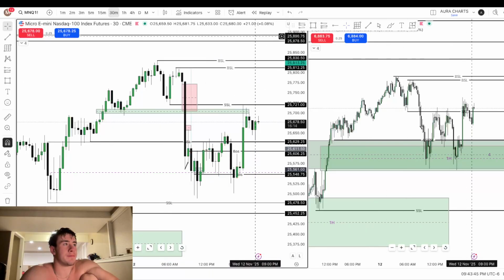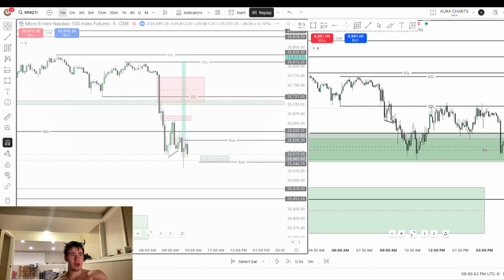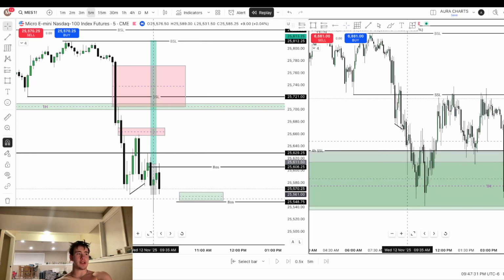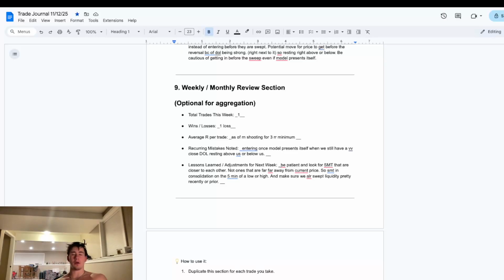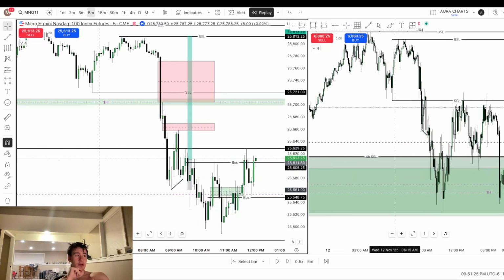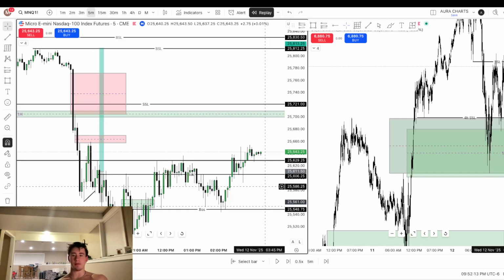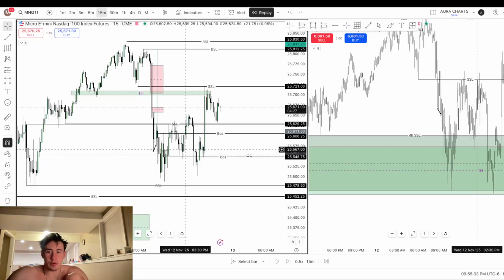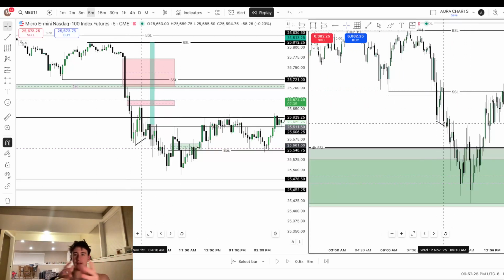11/12/25 Trade Recap